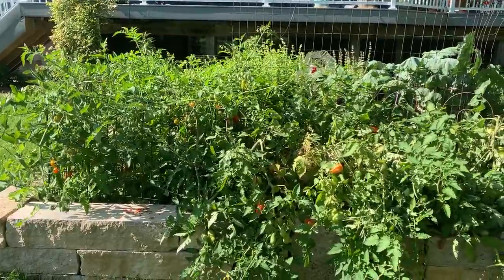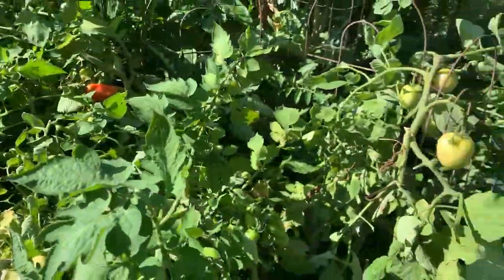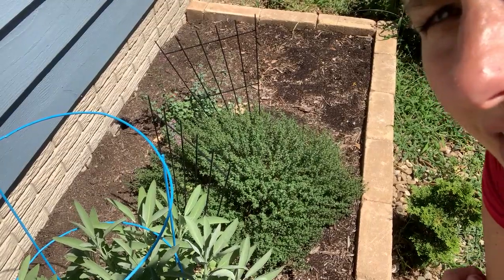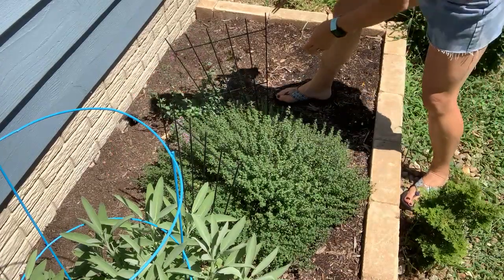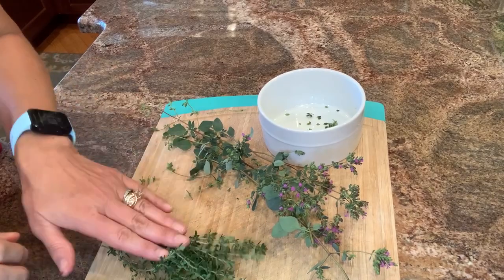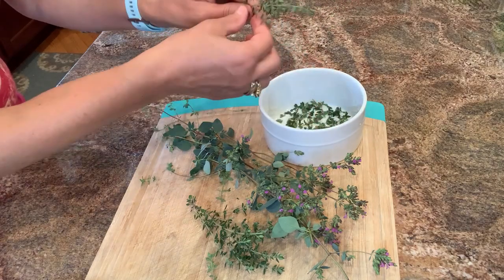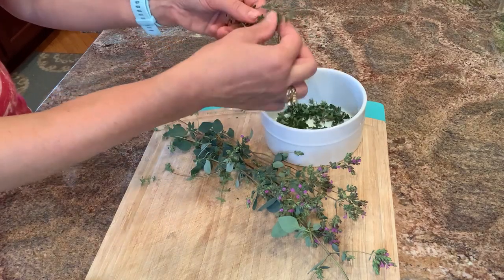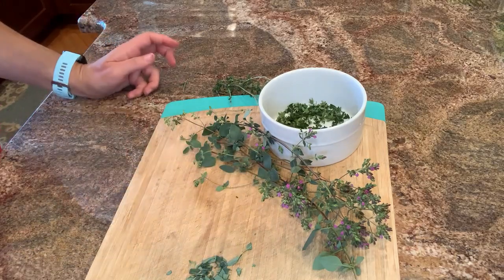Vegetarian Red Sauce - Part 1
This is a wonderful sauce for a vegetarian option, or as a base for a meat sauce.   I like to use this for my Roasted Vegetable Lasagna recipe or over pasta for an easy weeknight dinner.  We roast the tomatoes, which is different than when I make a classic Marinara!

Vegetarian Red Sauce with Roasted Tomatoes
 4 pounds cherry tomatoes (or San Marzanos)
 Fresh basil, oregano, and thyme, 4-5 sprigs of each
 Extra-virgin olive oil (EVOO)
 8 whole garlic cloves
 1 tablespoon each salt and freshly ground black pepper
Heat oven to 425 degrees.
Finely chop the fresh basil, oregano, and thyme, discarding any flowers from the plants.  Place in a small mixing bowl and gently blend with 4 tablespoons of EVOO.  Set aside.

Remove the skins of the garlic and mince the cloves.
Leaving the skins on, place the whole cherry tomatoes on a large baking sheet (with edges).   If using San Marzanos, slice them in half and place on the baking sheet, leaving the skins on.  Gently rub the tomatoes with the herb mixture and garlic, then sprinkle with salt and pepper.

Roast until the cherry tomatoes are very soft and slightly browned, about 20 minutes.  If using San Marzanos, roast for about 25 minutes.  Cool the tomatoes 15 minutes then pulse in a blender or food processor until smooth.  This should yield approximately 4 cups of sauce.